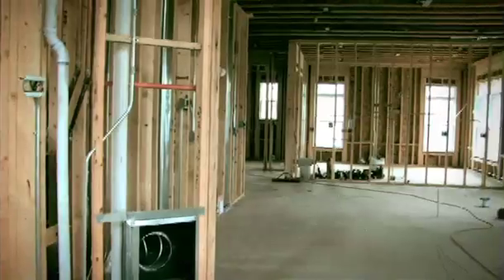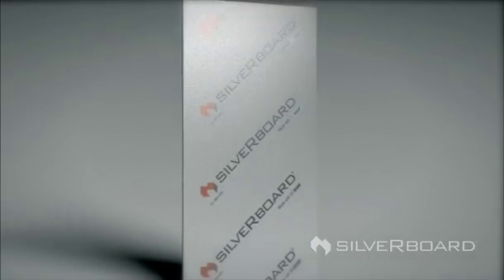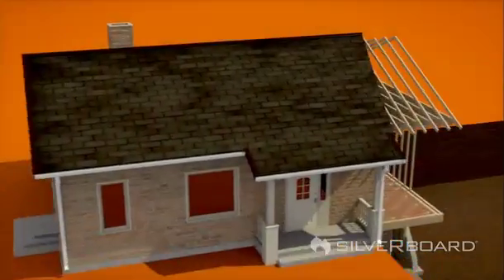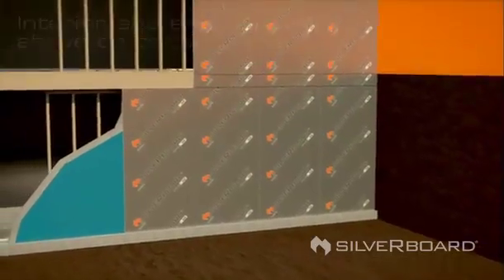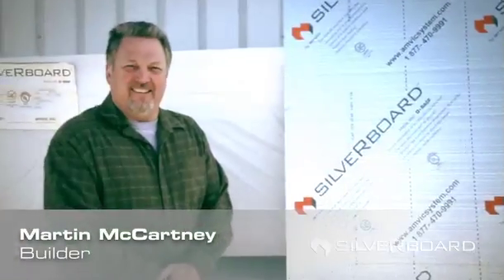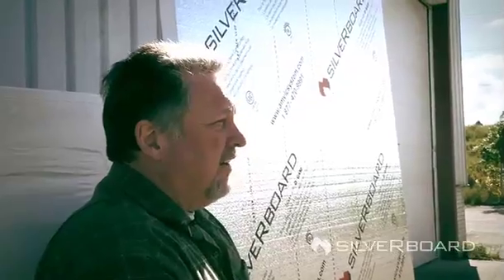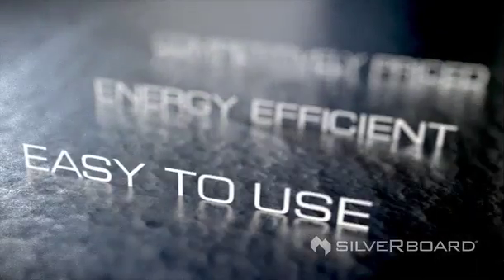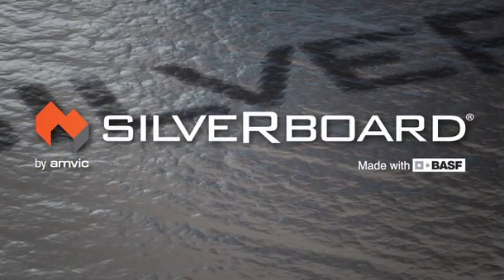SilveRboard Rigid Foam Insulation (EPS)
SilveRboard Rigid Foam Insulation is a high performance flat-sheet insulation material made from Expanded Polystyrene (EPS) which is coated with a layer of BASF reflective lamination on both sides. This highly effective combination of materials offers a higher r-value per inch compared to traditional flat-sheet insulation as well as provides built-in moisture and air barriers which eliminate the need for house wrap.